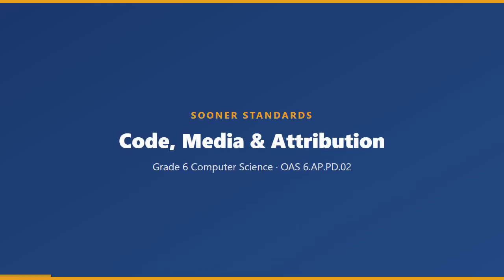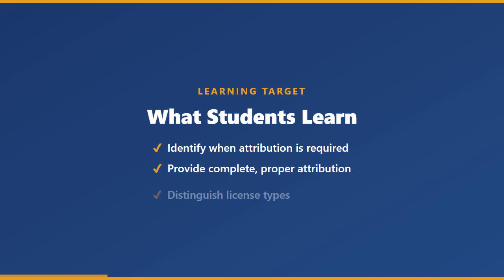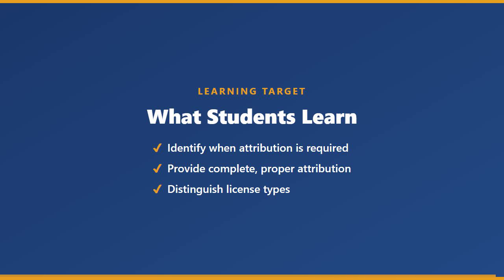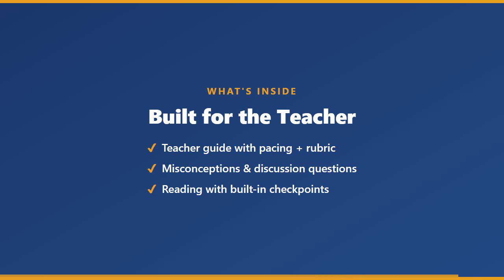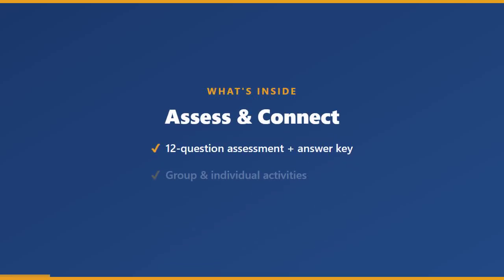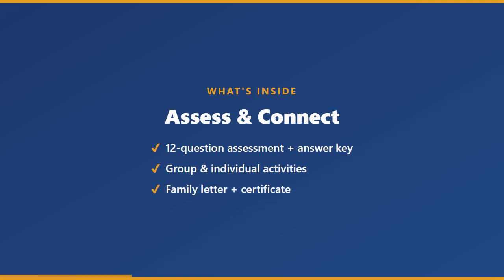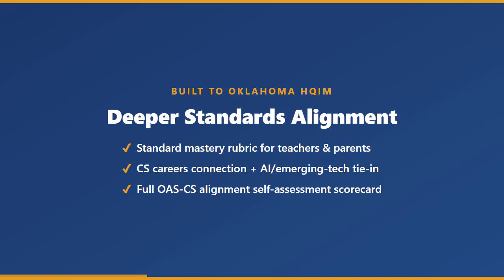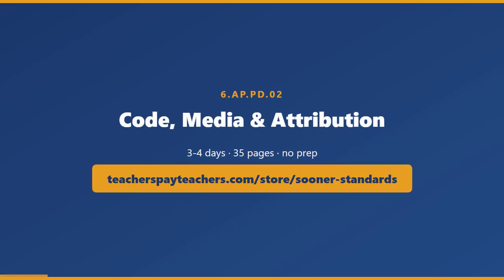6APPD02 Incorporating Code Media and Libraries with Attribution Promo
Incorporating Code, Media, and Libraries with Attribution — a complete, no-prep Grade 6 Computer Science unit aligned to Oklahoma Academic Standard 6.AP.PD.02. Everything a teacher or homeschool parent needs to teach this standard in about 3-4 days.

Learning target: "I can incorporate existing code, media, and libraries into original programs and give proper attribution."
• I can identify when a scenario requires attribution and explain why.
• I can provide complete, properly formatted attribution for code or media.
• I can explain both the ethical and legal reasons attribution matters.

• Visual "Licenses and Permissions at a Glance" comparison chart

🔎 STANDARD
Oklahoma Academic Standard 6.AP.PD.02 (Algorithms & Programming, Program Development)
Incorporate existing code, media, and libraries into original programs and give attribution.